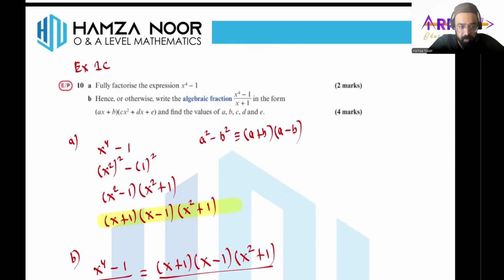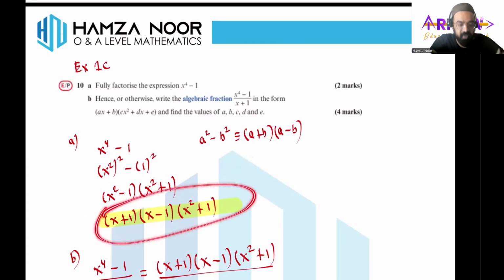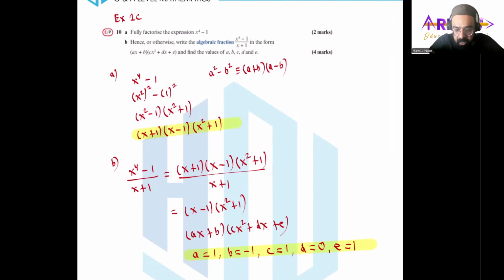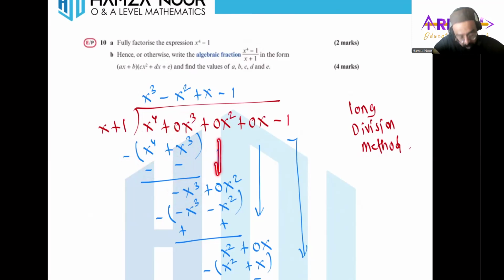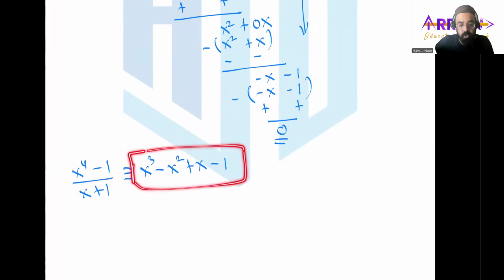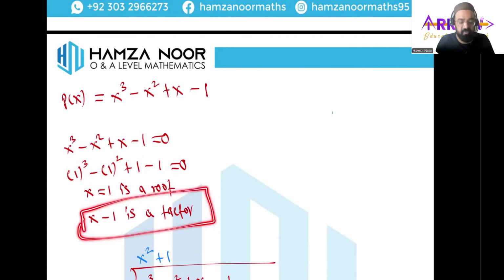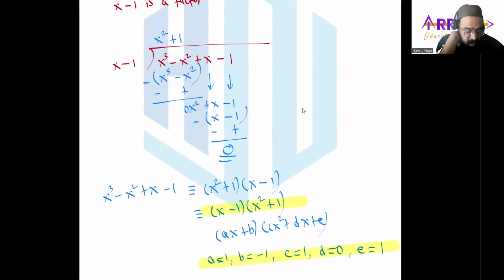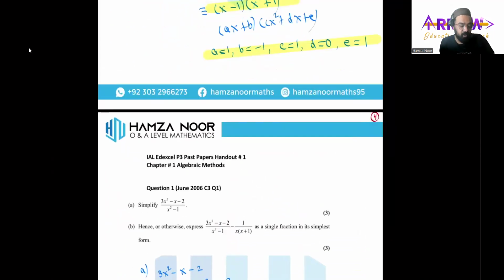IAL EDEXCEL P3 LECTURE # 1.4 PART 1 / WMA13 / CHAP # 1 ALGEBRAIC METHODS / A LEVEL MATH / HAMZA NOOR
Content Covered in this lecture :
P3 Textbook Ex 1C Q10

For Complete Course Coverage, Register Now for my online classes by tapping the "register" icon on my

Hamza Noor